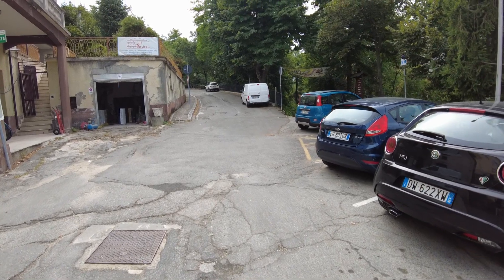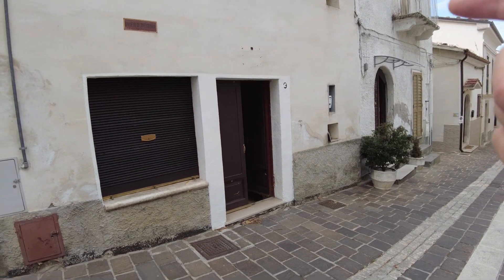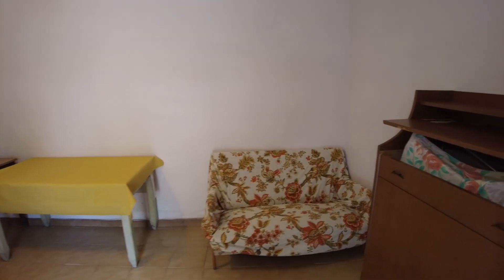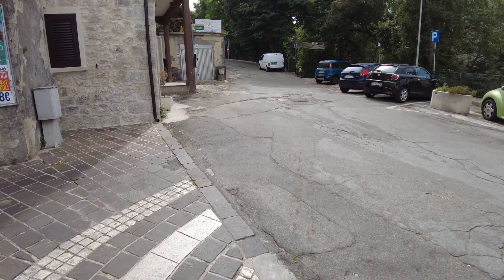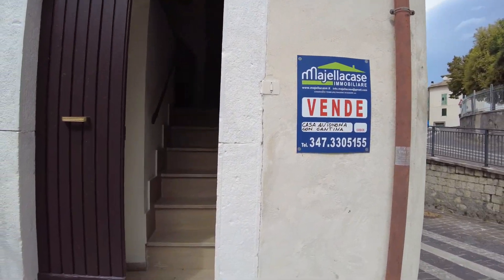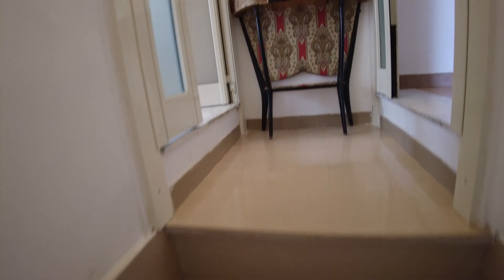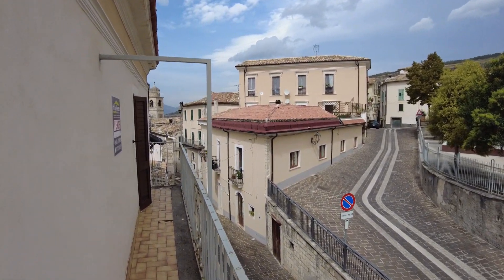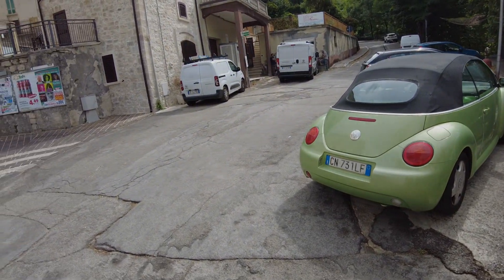Lovely Little Apartment in Town Centre in The Abruzzo Mountains | Italian Property Tours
𝐖𝐚𝐧𝐭 𝐭𝐨 𝐬𝐞𝐞 𝐦𝐨𝐫𝐞 𝐜𝐨𝐧𝐭𝐞𝐧𝐭 𝐥𝐢𝐤𝐞 𝐭𝐡𝐢𝐬...?
For sale townhouse in the historic center of the medieval hamlet of Caramanico Terme, in the wild nature of Abruzzo. The house is located at the entrance to the Adventure Park and i the heart of the historic center where to find numerous essential and recreational services like excellent restaurants, pizzerias and bars, park, Majella National Park's visitor center and much more. The house of ancient construction is disposed on three levels with dwelling on the raised and first floor and an ancient shop on the ground floor. In fair condition, it is immediately habitable although it needs some cosmetic work, the roof is in good condition. The entrance is on the ground floor, climbing some stairs we reach the raised floor where we find a small kitchen and a living-dining room with ancient bolt in walls and small balcony that looks to the historic center; going to the floor above we find a nice and luminous bedroom and a bathroom, both with direct access to the perimetral balcony where there is a enviable view to the green mountains. On the ground floor we find a room with a toilet, once used as a shop, today can be transformed into a wide tavern, lastly the basement floor holds a small wood shed. Ideal for a vacation house with small investment. The building is located in the most beautiful and particular street of the village, with streets and houses all made of local stone, within a few minutes' walk you can reach supermarkets, shops, bars, pizzerias, restaurants, banks, post office, pharmacy and farms where you can buy cheese, mozzarella, meat and bread directly. There is also a swimming pool, an adventure park with a well-kept garden and an indoor bar, and the park's visitor center, where numerous hiking trails on the Majella start in the village. The building is located at approximately 35 minutes from the international airport of Pescara, approximately 2 hours from the Ciampino airport and approximately 2 and a half hours from the Fiumicino airport. In 20 minutes there are the ski lifts and in 40 minutes the equipped beaches of the Adriatic sea.
If you are new to the OneStopAbruzzo channel, We're happy you clicked on our video! Hopefully, this video made you stay for good!

🎬SUGGESTED VIDEOS
Don't forget to watch 📽 Our other videos. Please check them out :